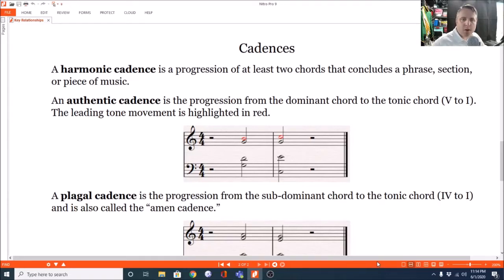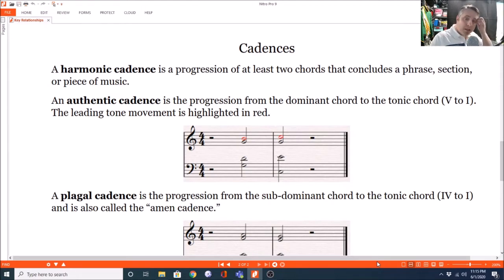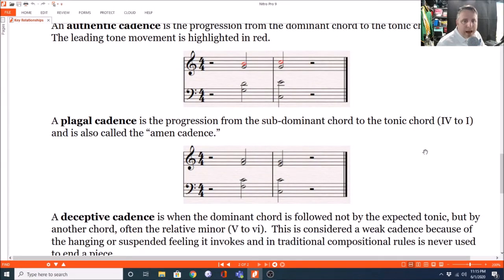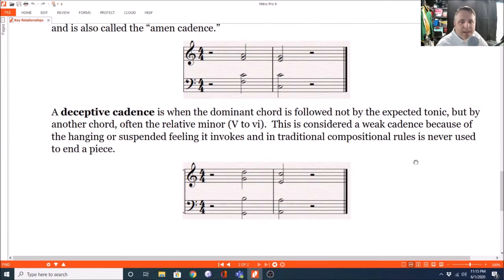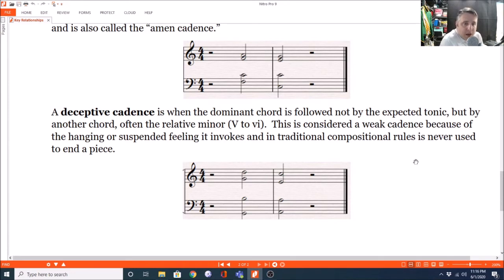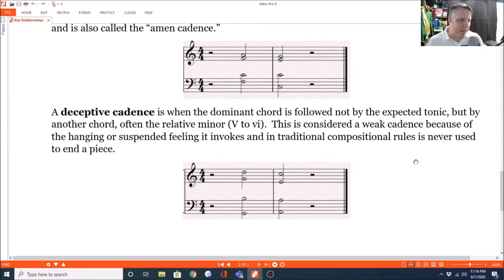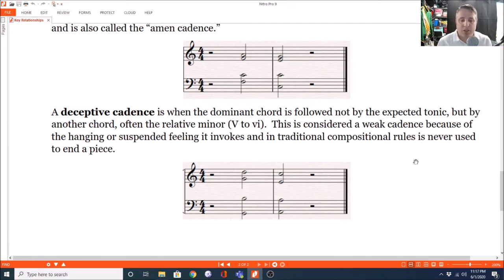7a-Cadences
An introduction to cadences.